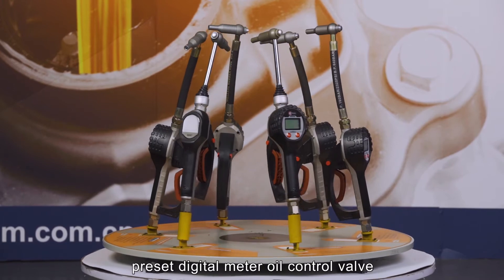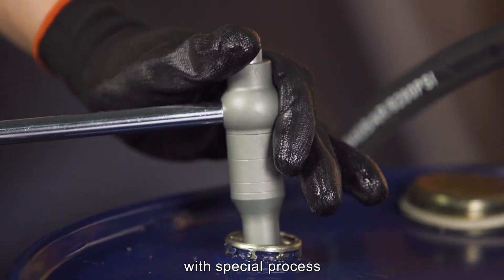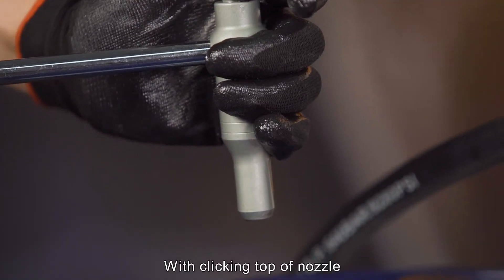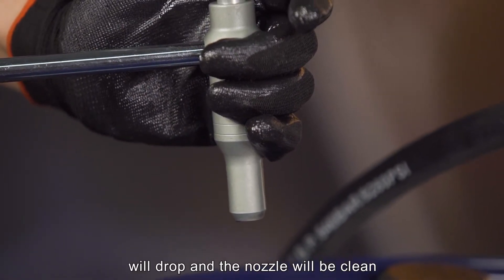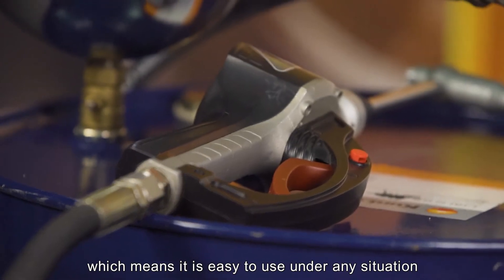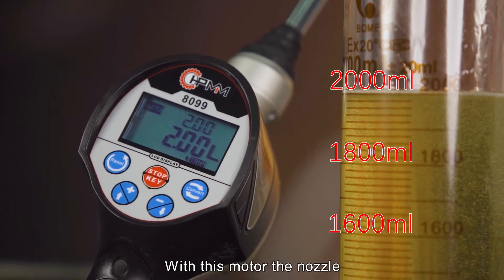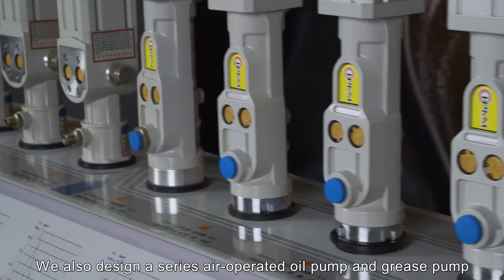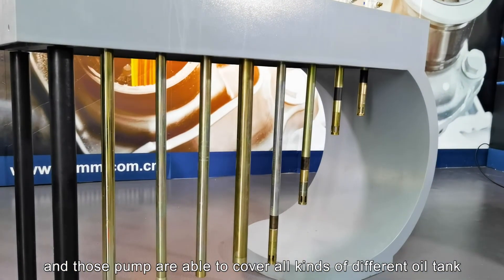DIGITAL METER CONTROL VALVE INTRODUCTION HPMM